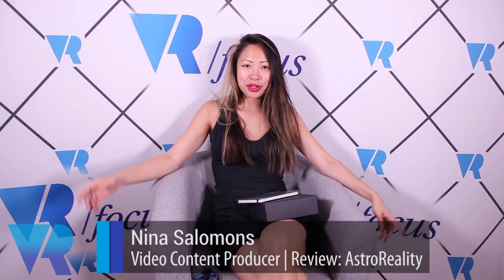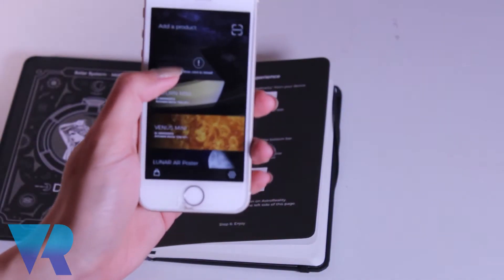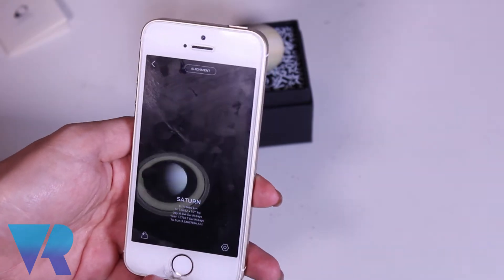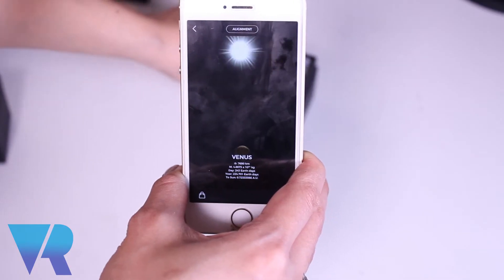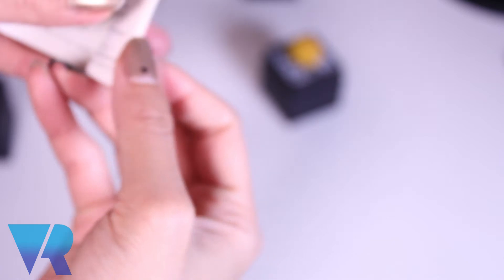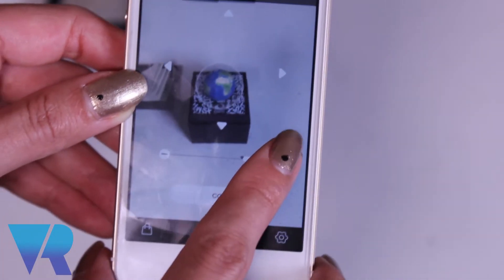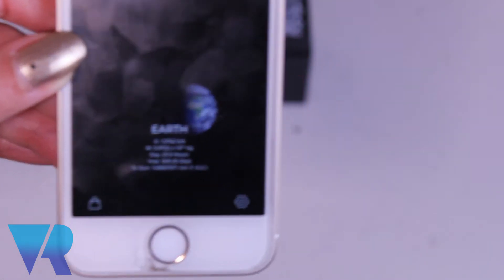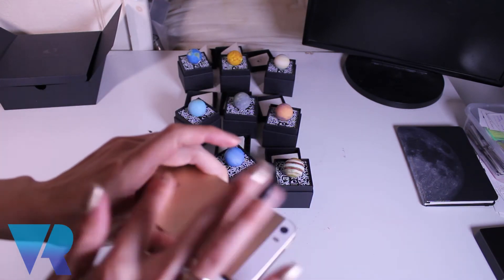Combine AR With 3D Printed Solar System Planets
Nina Salomons from VRFocus tries out the AstroReality app and AstroReality's mini set and AR Lunar Notebook.